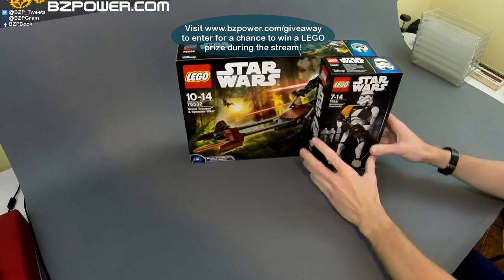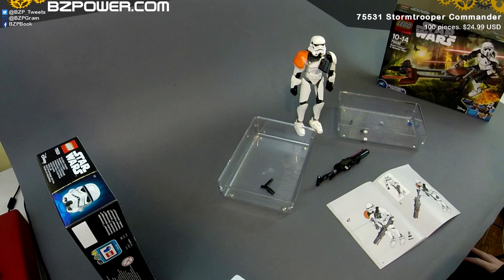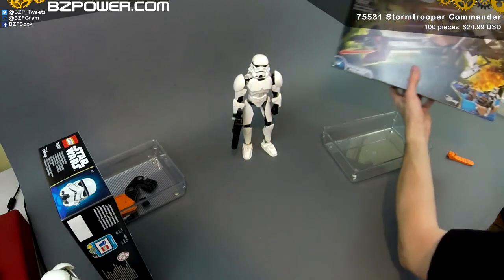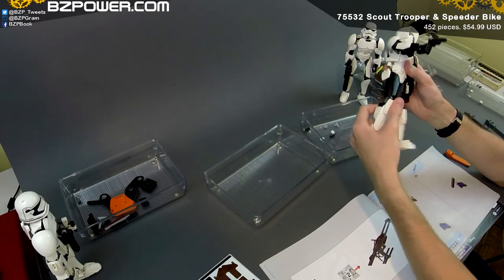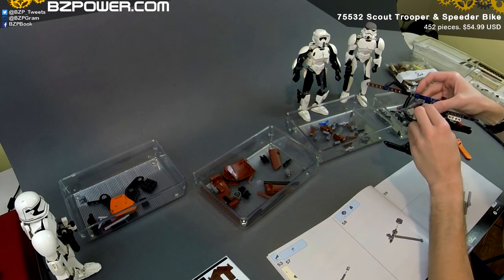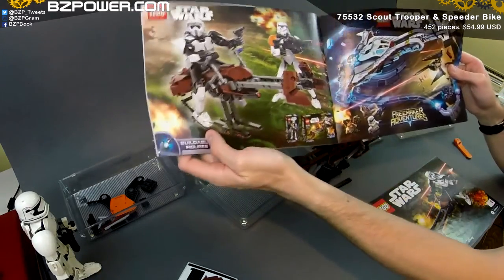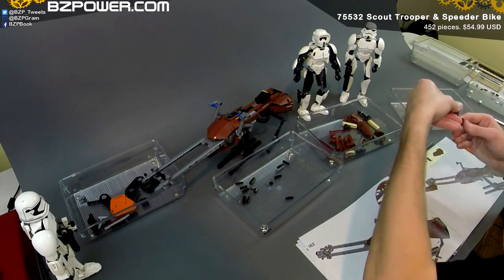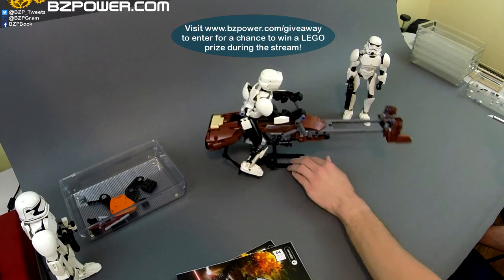Star Wars Summer 2017 Constraction Live Build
This Thursday, June 1st, BZPower will be building the new LEGO Star Wars buildable figures: 75531 Stormtrooper Commander and 75532 Scout Trooper & Speeder Bike!

Of course we'll be doing some giveaways as well, so be sure to tune in for a chance to win! I look forward to seeing you there and chatting as I build!